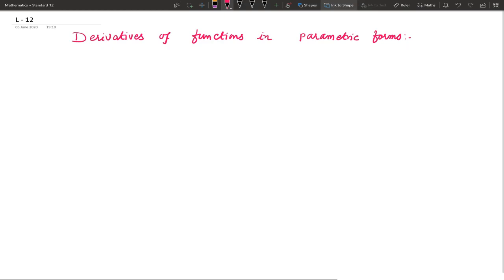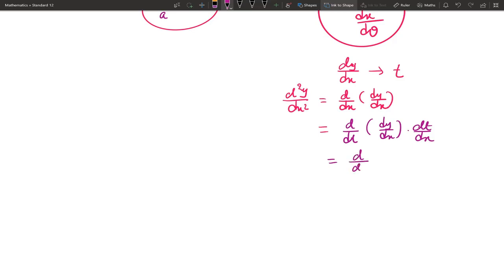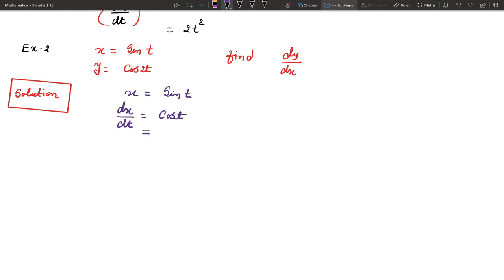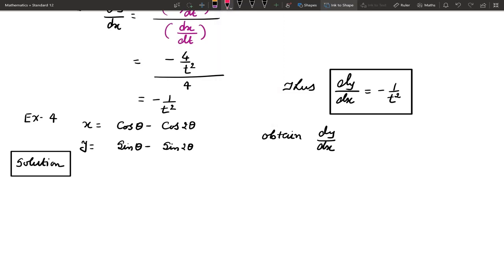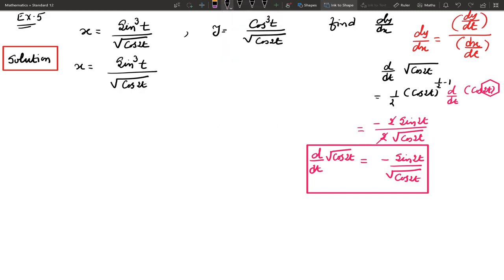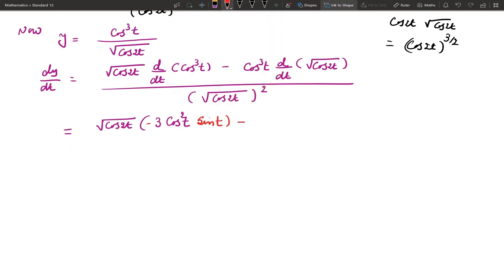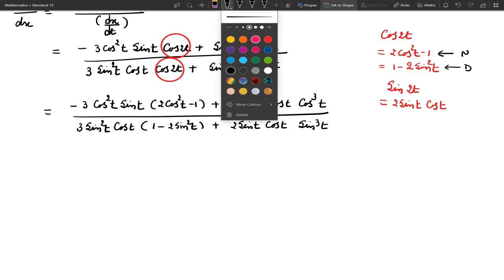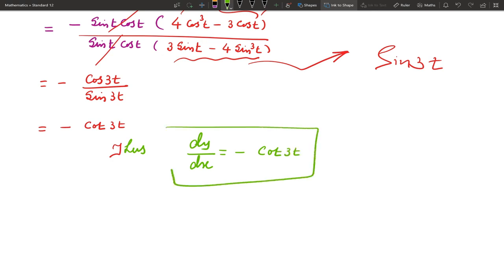Continuity and Differentiability (12)